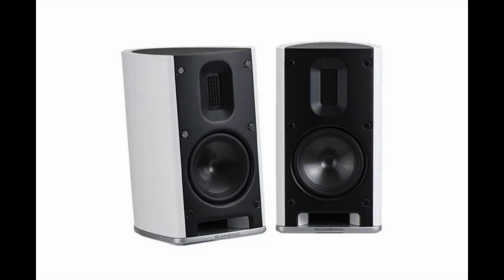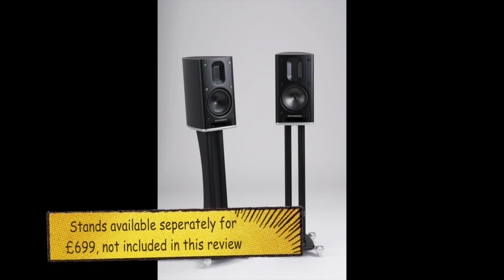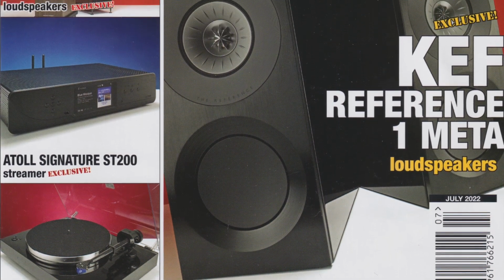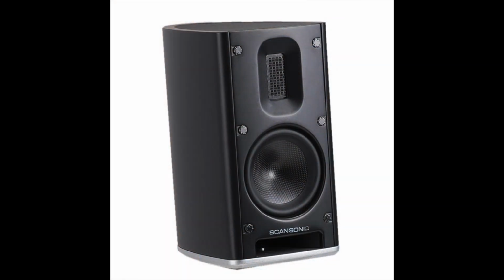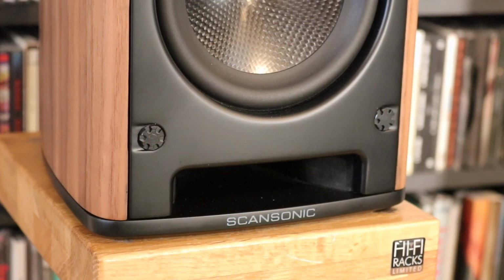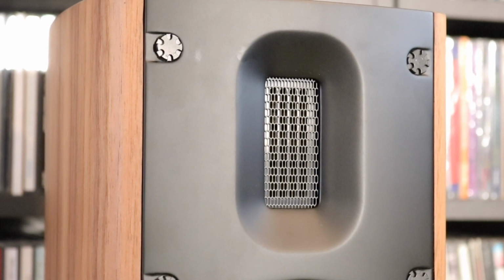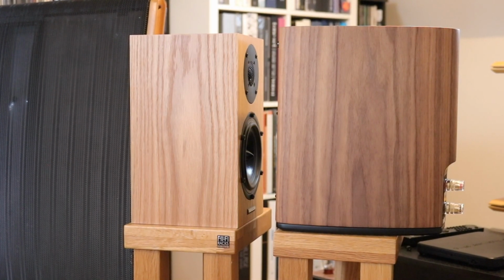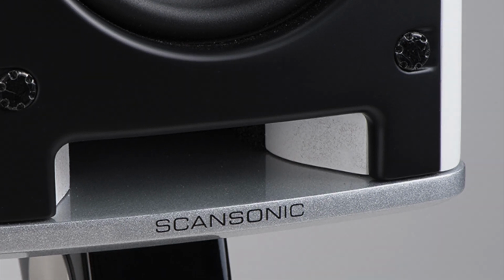MB-1B SPEAKERS FROM SCANSONIC HD, REVIEWED & RATED. COMPARED WITH BOTH QUAD AND SPENDOR SPEAKERS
Featuring Scansonic's version of Raidho’s recessed planar tweeter, Paul Rigby gets to grips with these wee speakers

VIDEO CONTENTS
00:00 - Introduction & Price
00:25 - Closer Look
2:54 - Sound Quality
3:32 - vs QUAD 57
5:32 - vs Spender A1
7:09 - Final Thoughts, Pros & Cons and Rating